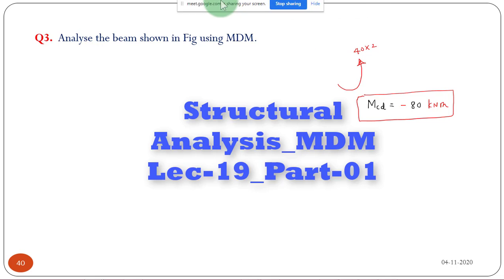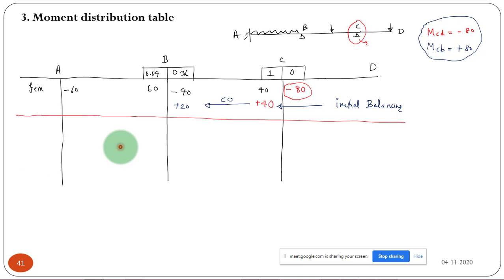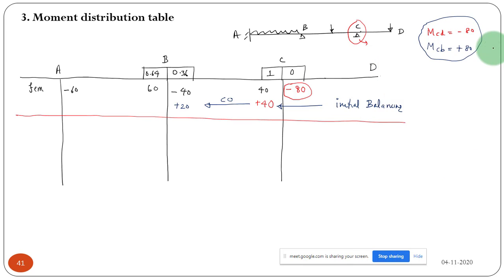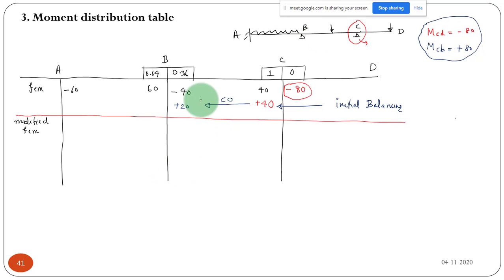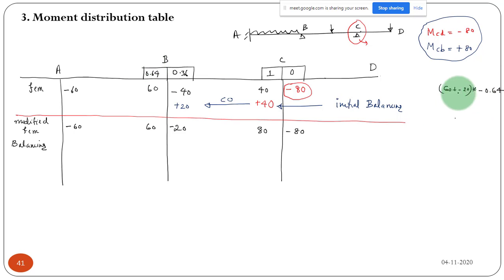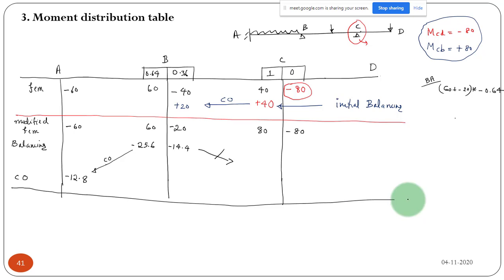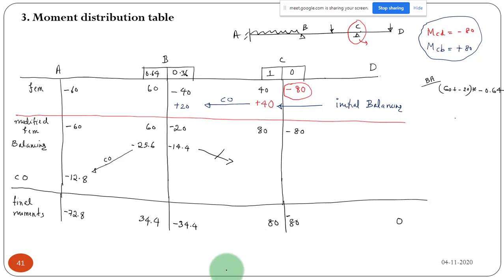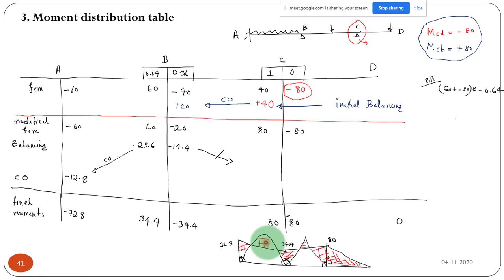Structural Analysis_MDM_Lec-19_Part-01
Analysis of Continuous beam by Moment distribution method(MDM)